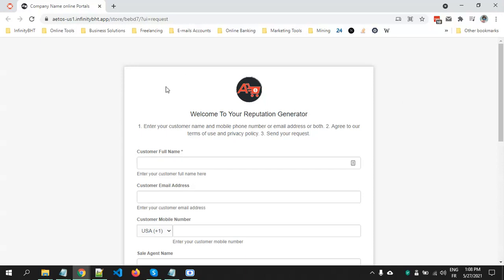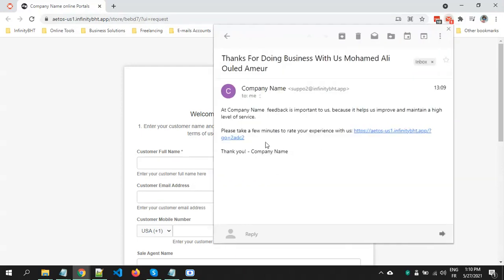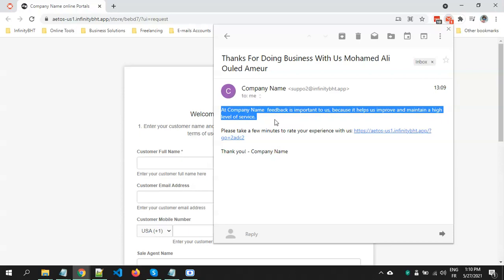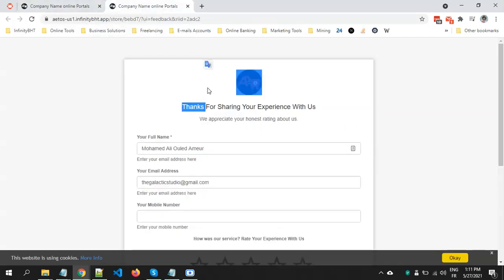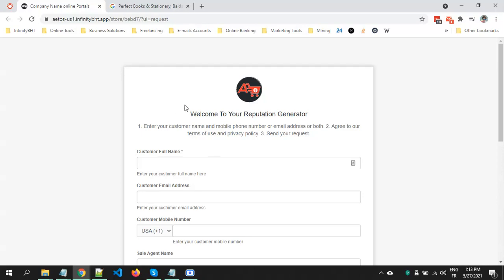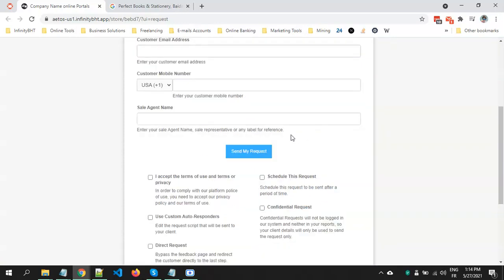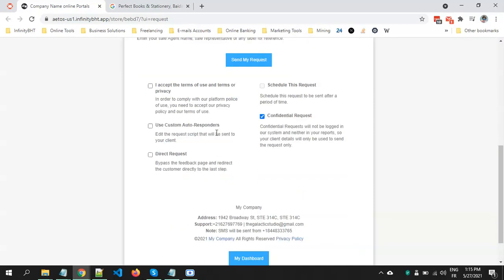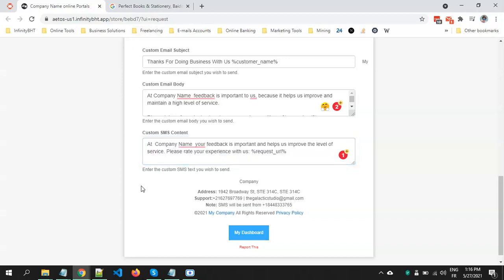Aetos Reputation Engine Review + Bonuses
Your Magic Wand To Turn $4.9 Into $490 In Monthly Income!

Aetos Reputation Engine
Invest 5 minutes a day and x3 your profits with an easy peasy solution!
Ease Of Use & Scalability
Recurring monthly income from every sale.
No Skills Required With Zero Configuration
Automatic & Conditional Follow up Reminders
Email & SMS Invitations
1-Click Customer Redirection To Any Platform
Get 4 & 5 Stars Online Reviews

Aetos Reputation Engine Features

Portals & Features That Empowers
Our online tool offer a simple yet a powerful portals that will help you reach your customers everywhere and gather your online review with its powerful features!

Request Portal
This portal is your tool to send requests to your customers via email or SMS

Schedule Requests
Custom Auto-Responders
Confidential Request
Auto-Reminders
Email & SMS Requests
White-Labeled Tool
Our tool is 100% White-label, it supports custom languages, domain names, settings, and more.

Custom Domain Name
Multi-Languages
Footer Branding
Custom Twillio Number
Custom Email Sender
Shortner Domain Name
Feedback Portal
This is where the customer will rate your business and leave his comments

Anonymous Rating
Conditional Redirection
Rating & Test Feedback
Video Testimonial
Immediate Notifications
Portals Management
Users can manage everything about their portals in one place. They can also create custom languages & styles.

Manage Portals Settings & Features
Customize Portal Styles/Themes
Manage Reminders & Notifications

Maximize Your Local SEO With Online Reviews

More reviews and better ratings your business gets will help it harness the power of 3rd party online review sites that will improve your website’s visibility and ranking in search engines. Using multiple 3rd party review sites to gather online reviews you can transform your website into an active sales funnel.

Why Online Reviews Are Crucial For Local Businesses?
Online Reviews Builds Your Digital Reputation
Customize All Portal Scripts/Language
Dashbaord Portal
Simple yet useful statistics and customers managment

Manage Customer
SMS & Emails Delivery Statistics
Monthly Reports
Edit Portal Settings
1-click Resend Request
Users Managament
Admins can manage their user's accounts with ease, set limits & credits, create, edit, and delete accounts.

Create, Delete, Edit Users Portal
Lock Users Accounts and Portals
Set Global Access Limits
Set Per Account Limits & Settings
The Magic Behind Our Tool

With Our Tool You'll Always Get 4 or 5-Stars Reviews In less Than 30 Secs

Maurice McPherson